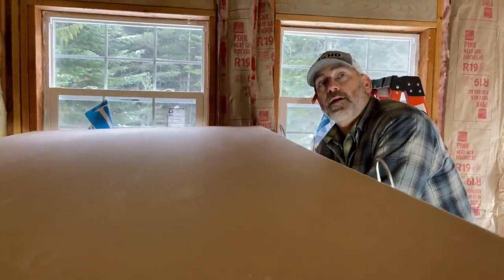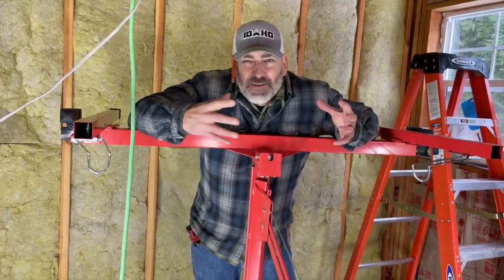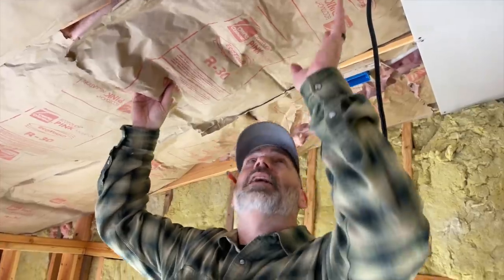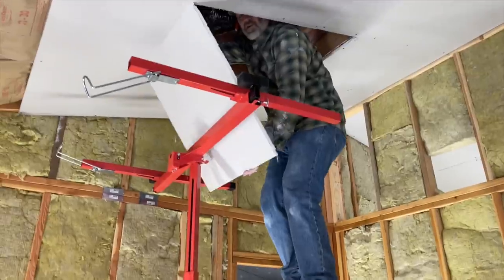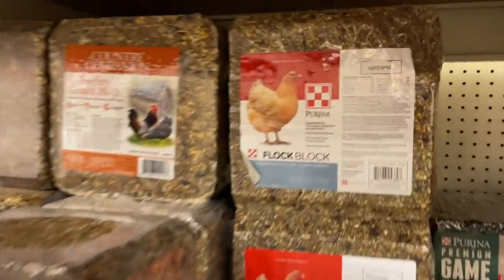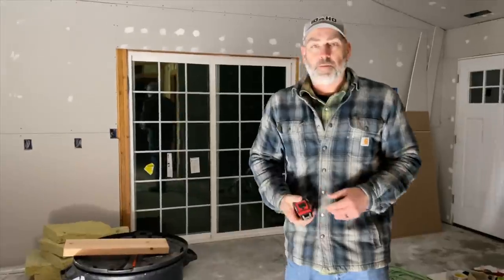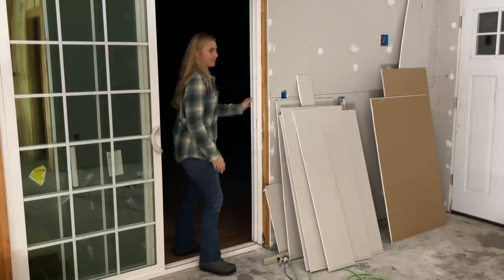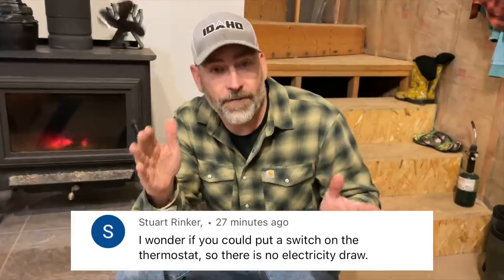Sometimes You Have to Let it All Out - Couple Building House Off Grid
This is one of our funniest videos to watch so far this month. We are hanging drywall in the bedroom and taking a break to run to town to get supplies.